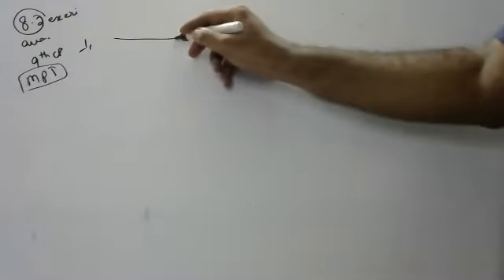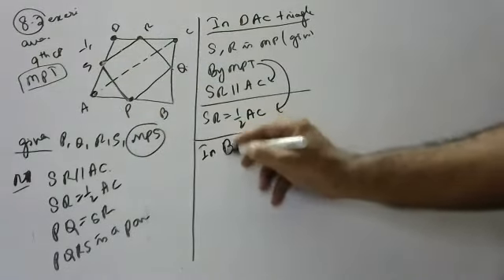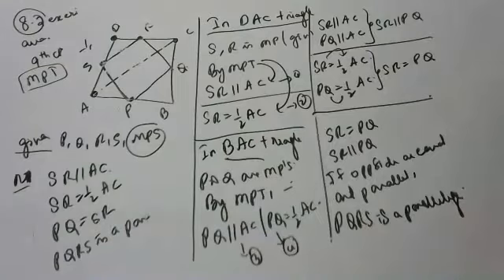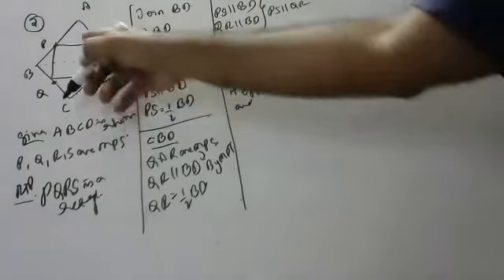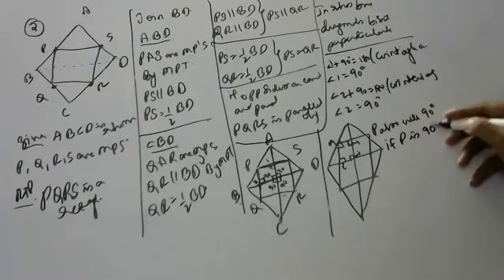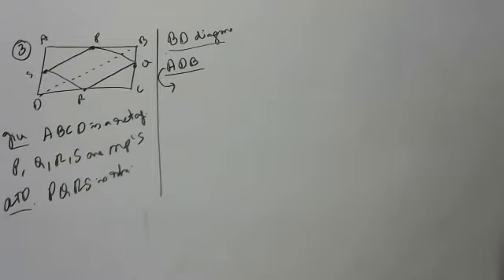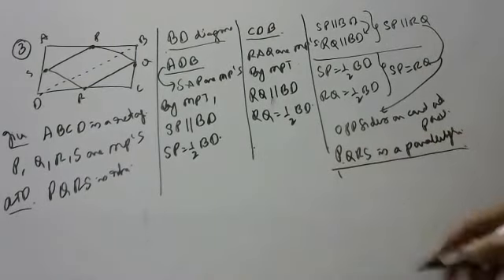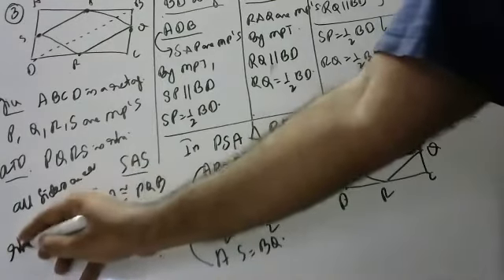quadrilaterals 8.2 exercise 9th cbse maths ncert text book 1,2 and 3 sums